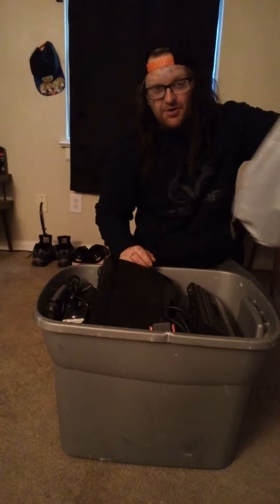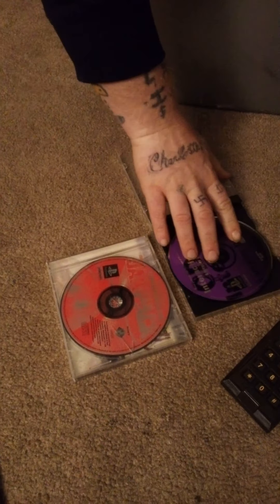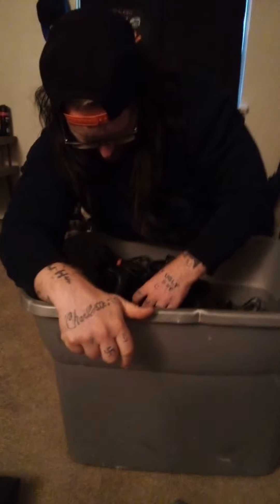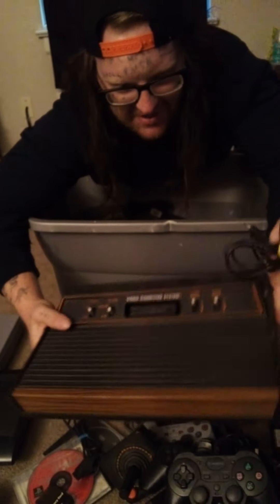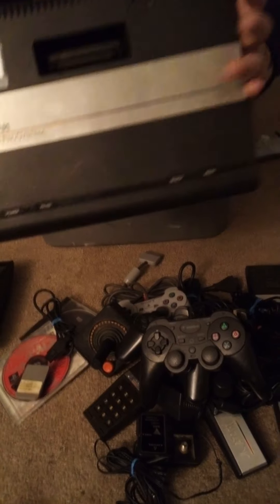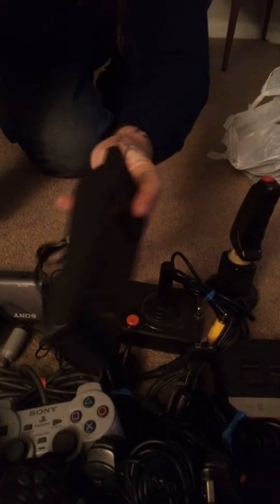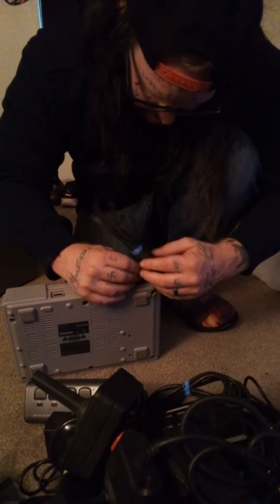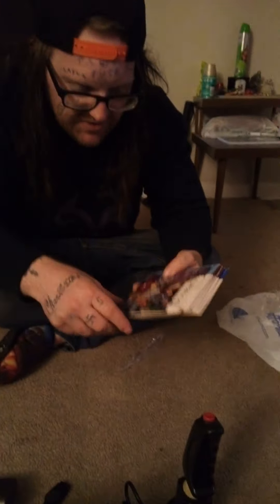I paid 50 dollars for this amazing gaming collection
I can't believe I only paid 50 dollars for this gaming collection gaming retrogaming atari playstation 80s 8bit collection @atari @PlayStation @MrBeast @MrBeastGaming @MrBeastGaming @MrBeastenEspanol @mrbeastthree @MrBeastRussian @mrbeastgamingespanol @mrbeastarabic @tseries @TSeriesBhaktiSagar @tseriesoldisgold @tseriesapnapunjab @dream @DrDisRespect @DrakeOfficial @PewDiePie